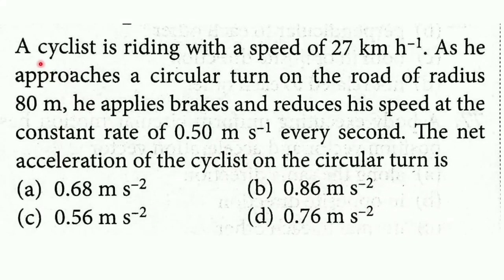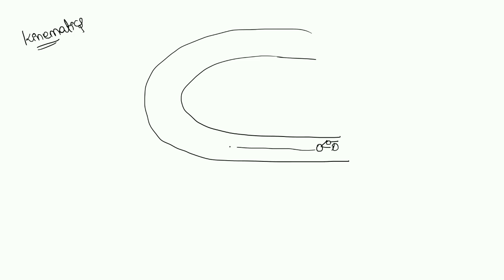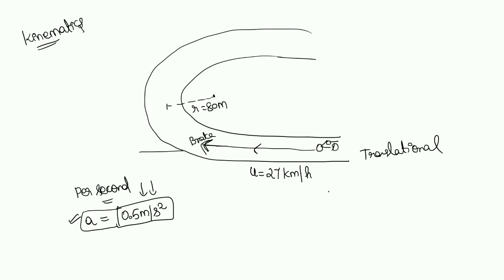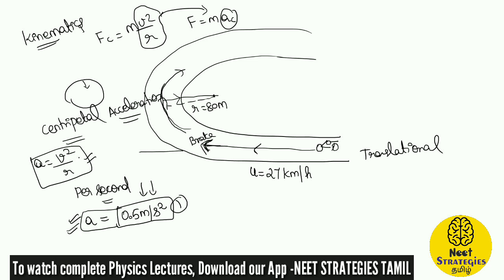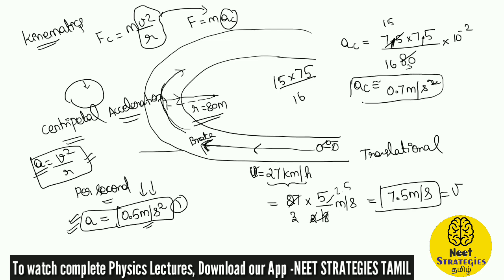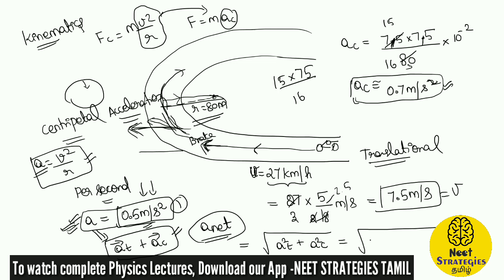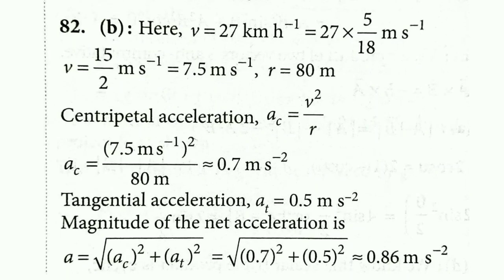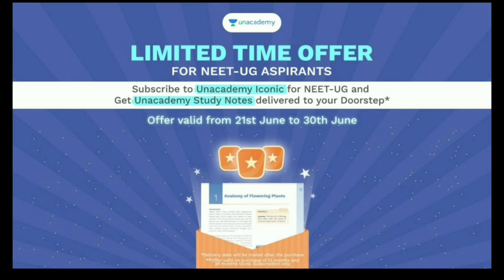Cyclist - BANKING Angle Problem in LAWS OF MOTION - VERY IMPORTANT MCQ for NEET EXAM - 12th PHYSICS